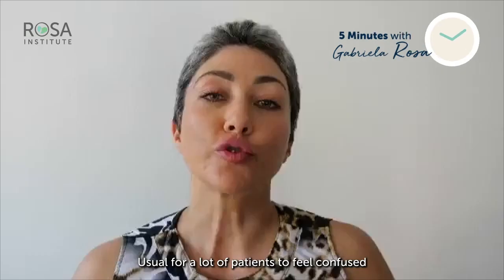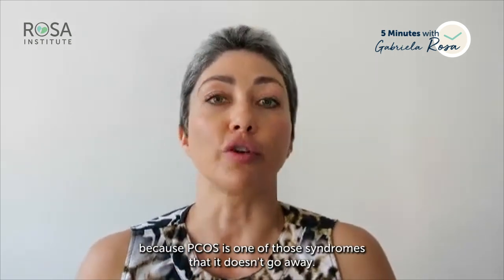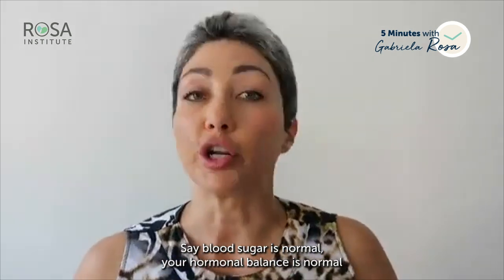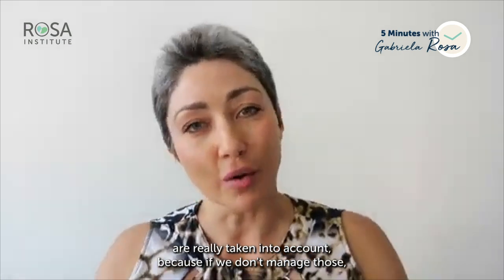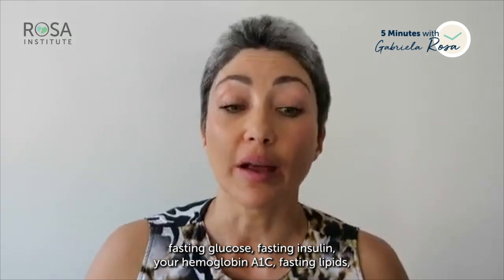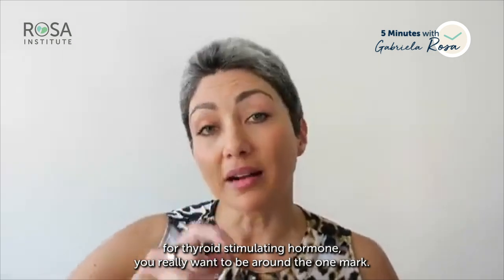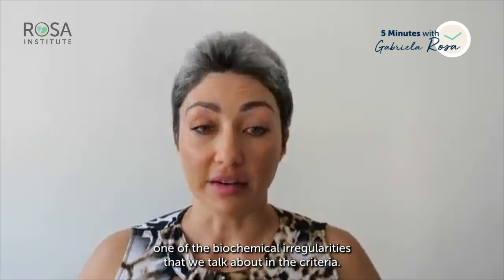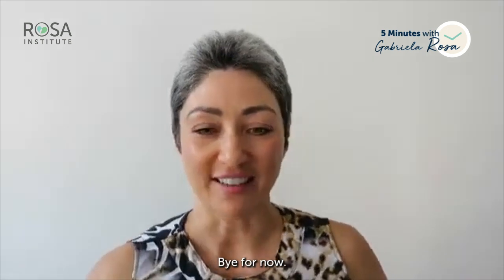How to diagnose or rule out PCOS?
In this video, you will learn the tests you need to have to get a proper diagnosis.

➡️ Here’s another and even more affordable way to join The Fertility Breakthrough Program™ and benefit from our 78.8% live birth rate. Suitable for the treatment of a wide range of causes of infertility. Discover how you can fast-track your journey to parenthood

📌About this series || ‘5 Minutes with Gabriela Rosa’ is your daily dose of evidence-based fertility facts, tips, and advice from a fertility specialist and Harvard University-awarded scholar helping couples overcome reproductive challenges since 2001 - with a 78.8% live birth rate.